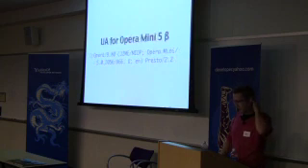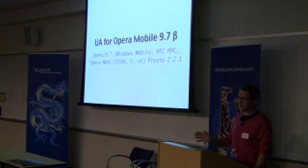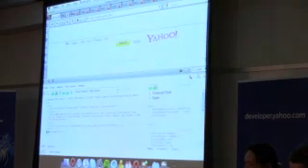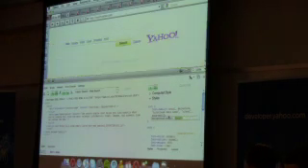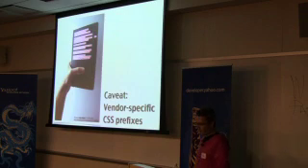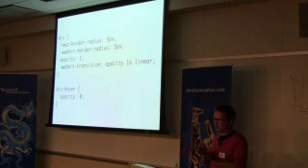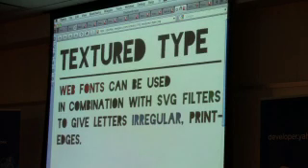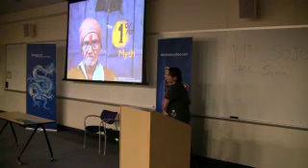Andreas Bovens and David Storey: 10 Essential Things You Should Know about Supporting Opera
Andreas Bovens and David Storey from browser maker Opera Software talk about the Opera browser, reviewing key points that developers should be aware of as they work to support Opera on their sites.